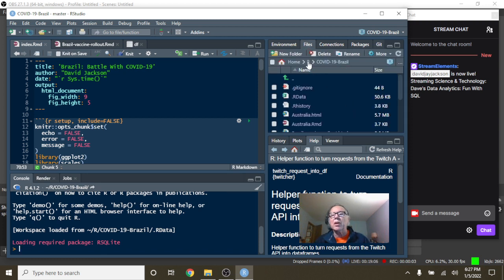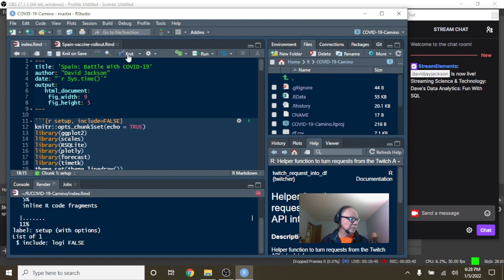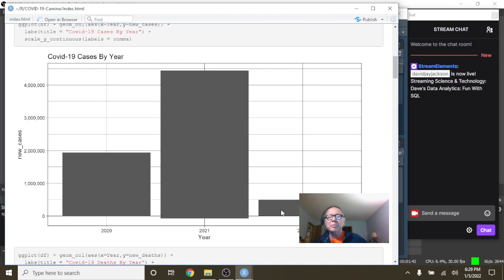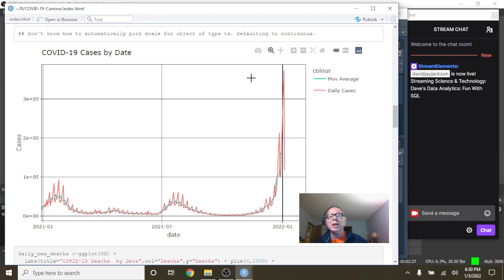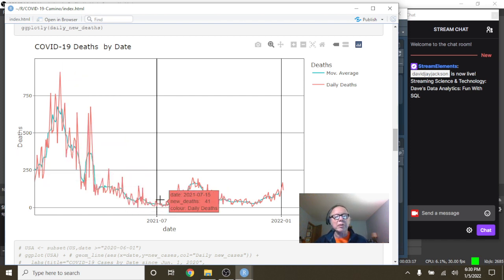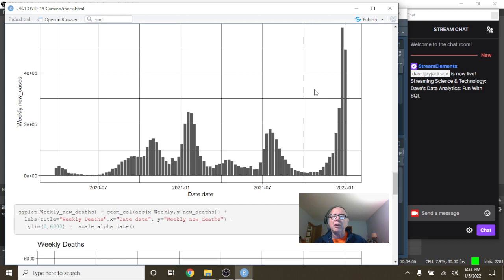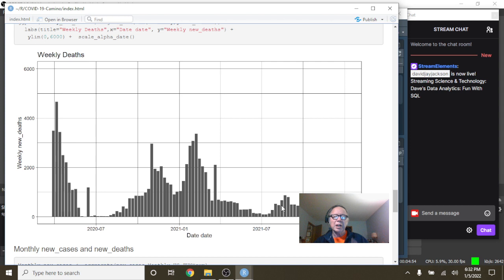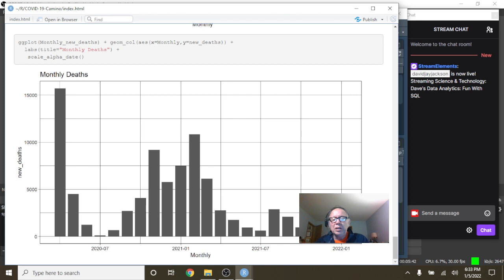Spain Covid-19 Report (2022-01-05)